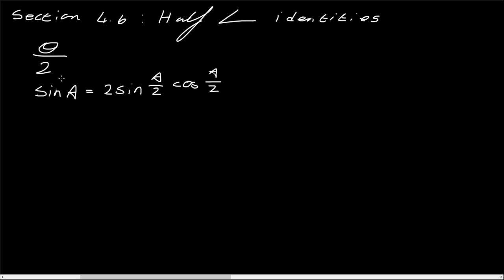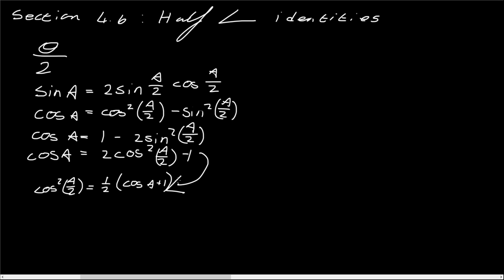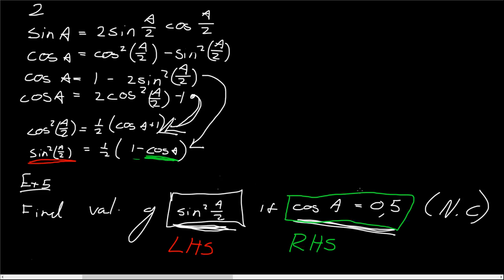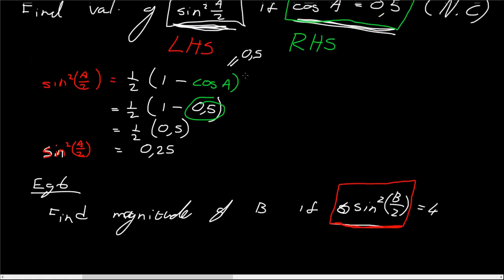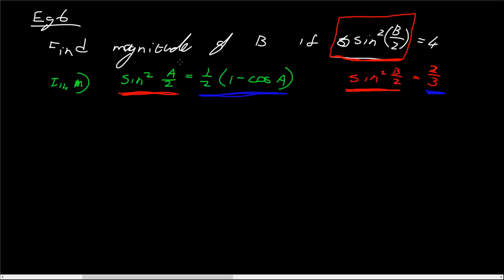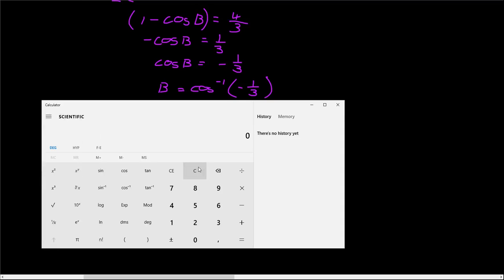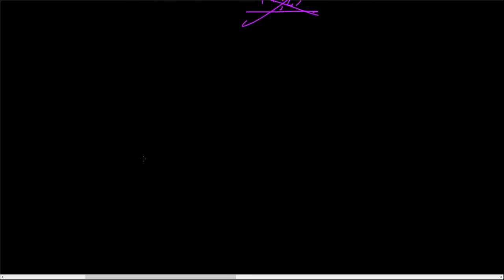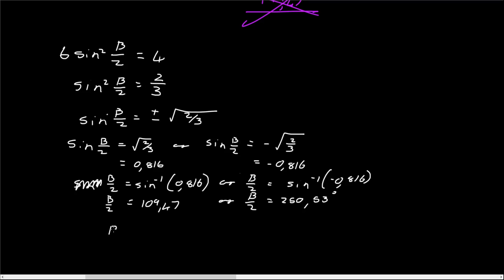Trig Lesson 2 1